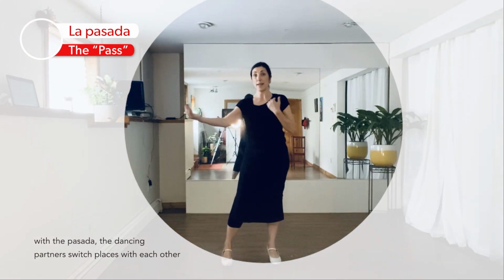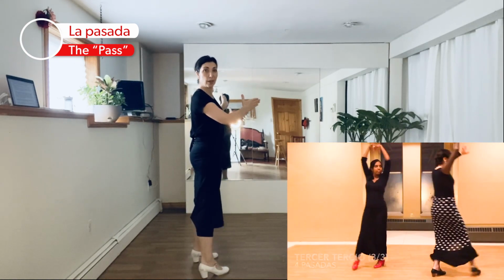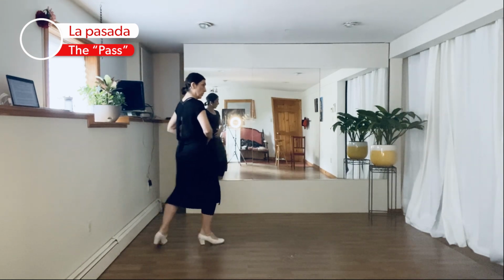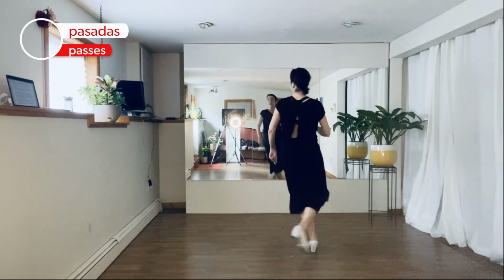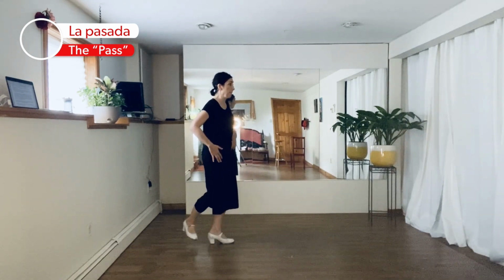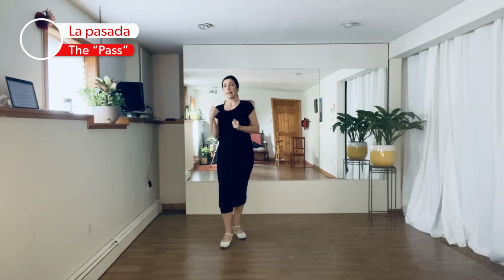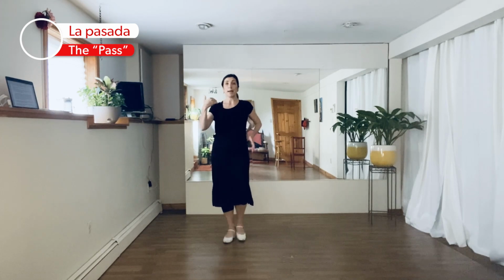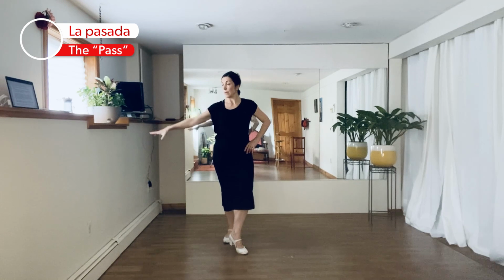Sevillanas for Beginners - la pasada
ℹ️ CLASSES  (online, on-demand and in-person)

ABOUT ME
I am a professional dancer based in Canada. My passions are ballet and flamenco. In my twenties I was a professional dancer with the National Ballet of Spain and the Berlin Ballet. In my thirties I moved on to flamenco and currently I teach both dance forms and continue performing flamenco.

I believe dance promotes overall well-being and enhances self-expression in those who practise it. I enjoy teaching and sharing my knowledge and passion for dance with adults across the world. On my channel you will find some tutorial videos, some performance videos and some full videos. I hope they help you in your dance journey.